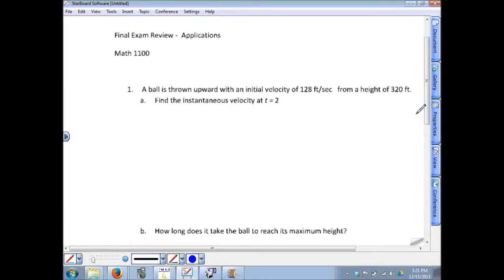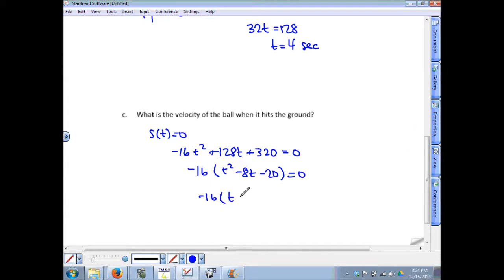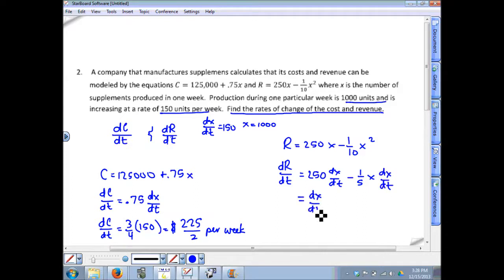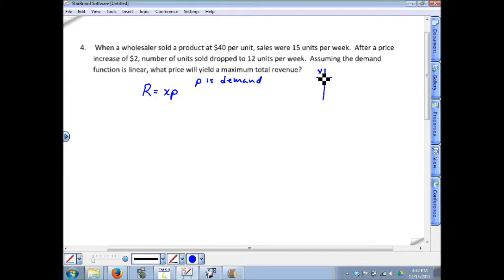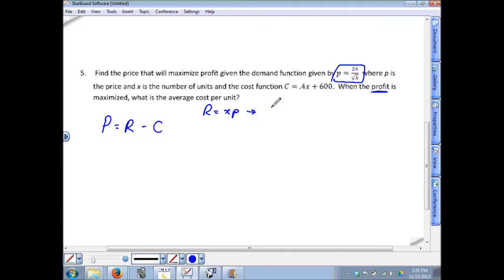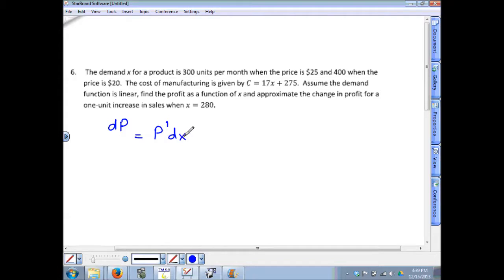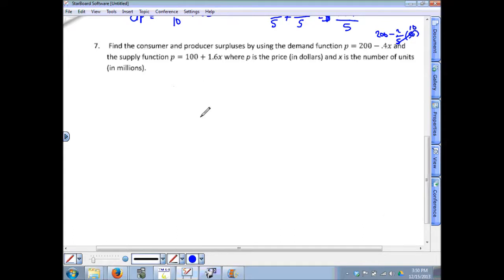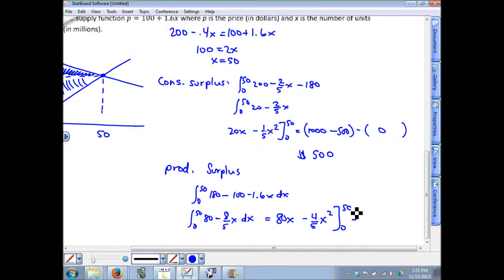math 1100 applications